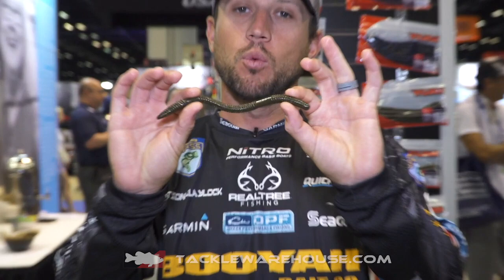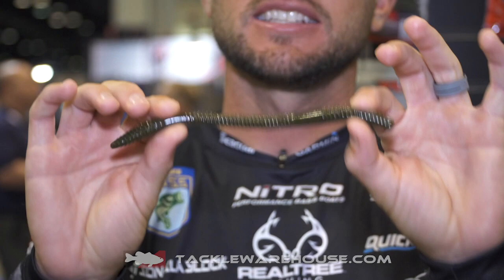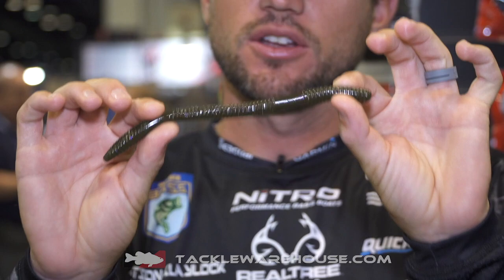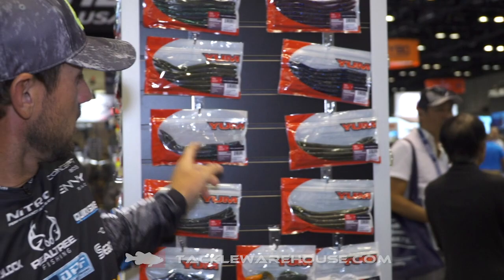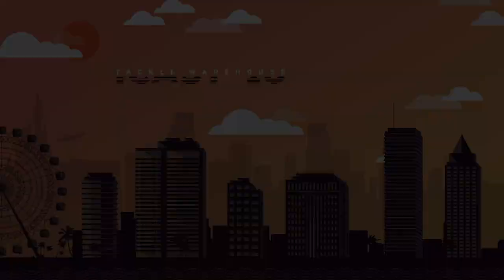Yum Magnum Finesse Worm with Stetson Blaylock | iCast 2019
TW discusses the Yum Magnum Finesse Worm with Stetson Blaylock at the 2019 ICAST Show in Orlando, Florida.